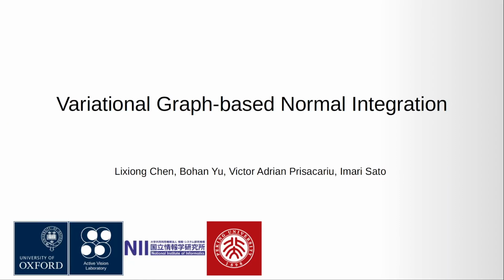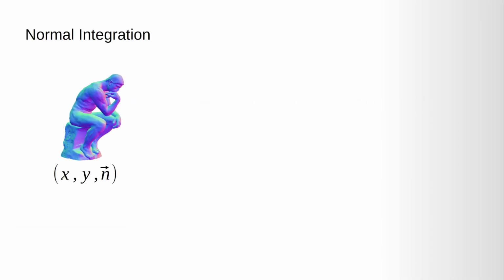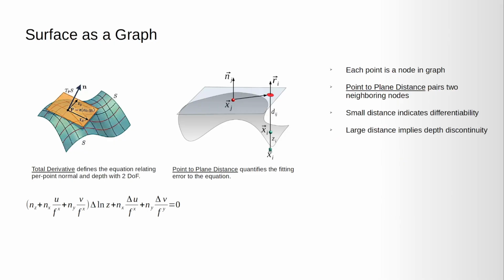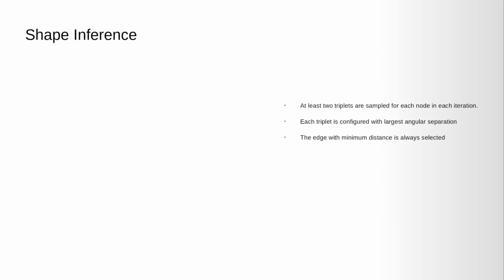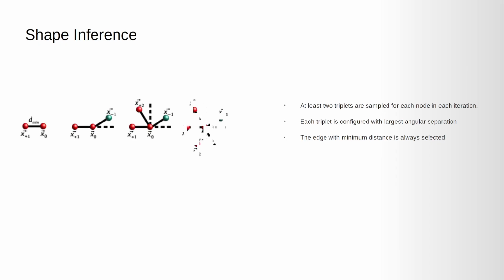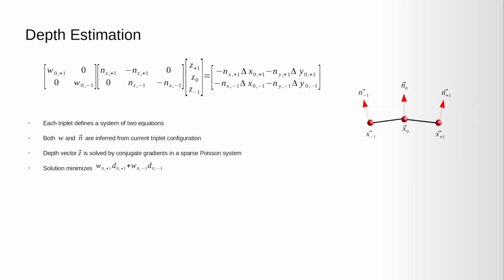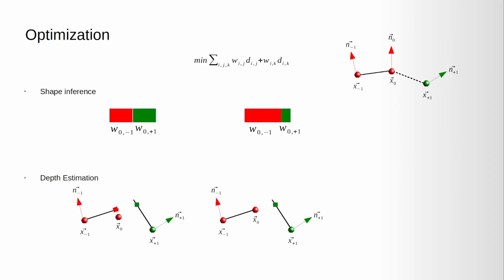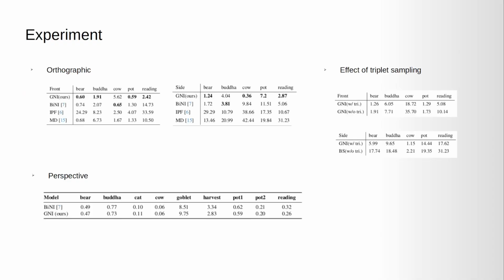variational graph-based normal integration